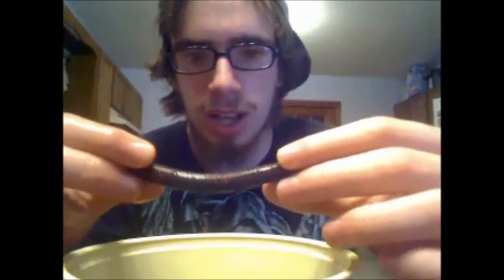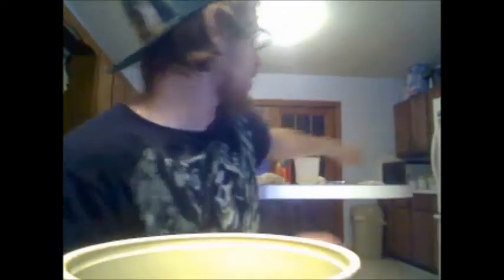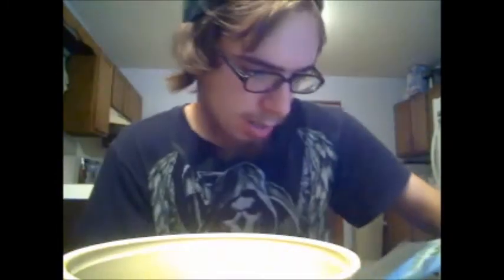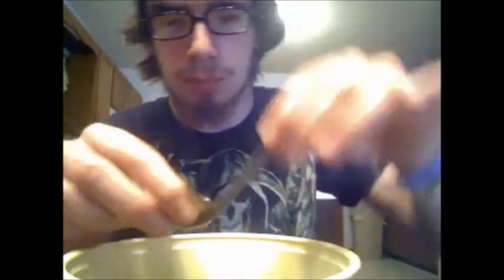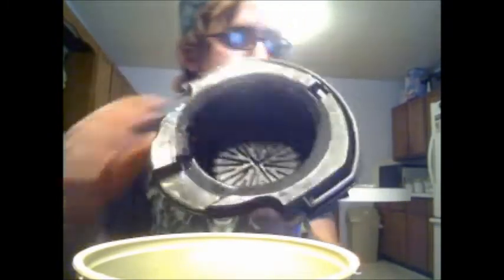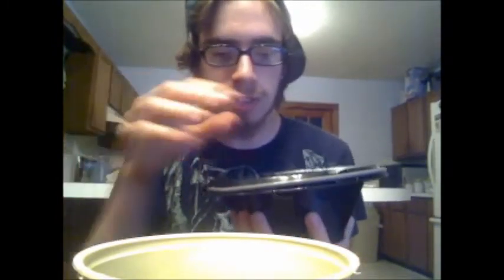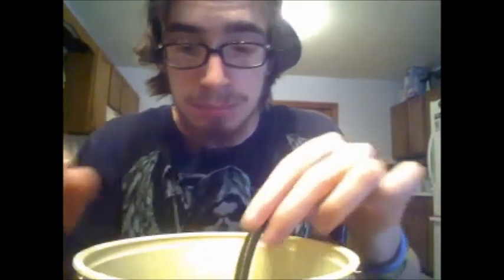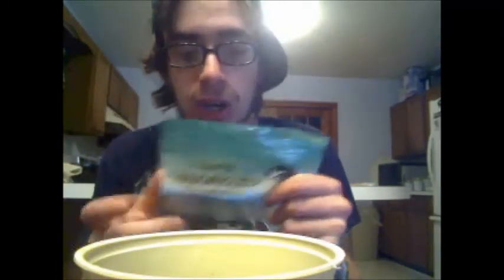Coffee scented baits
hey guys thanks alot for hanging in with me i have had alot of things happen over the last few months but id also like to help out a new youtuber so please give him a view if you like his link is

P.S EnJoy!